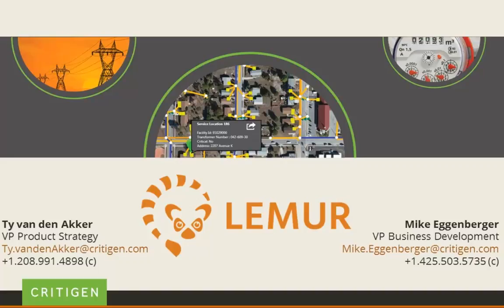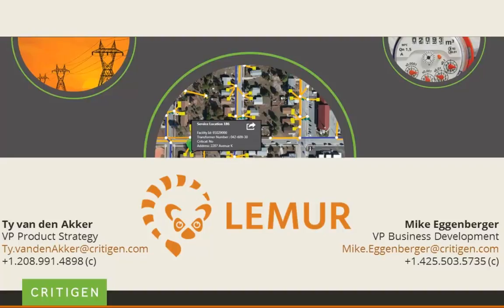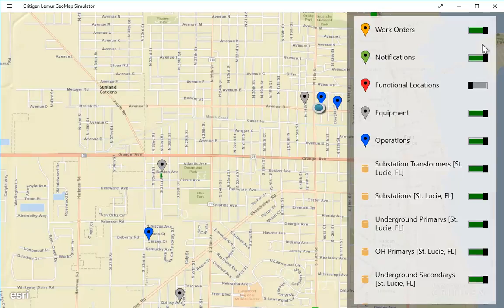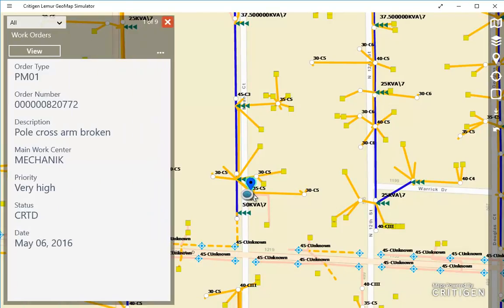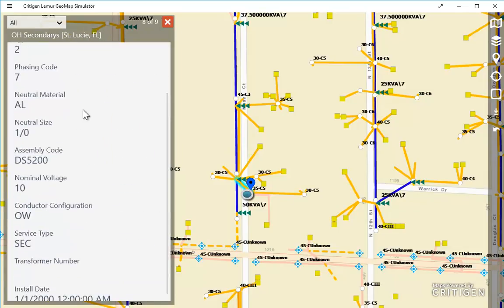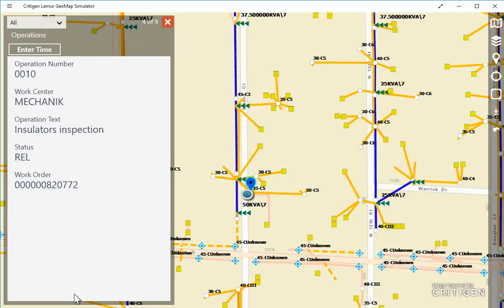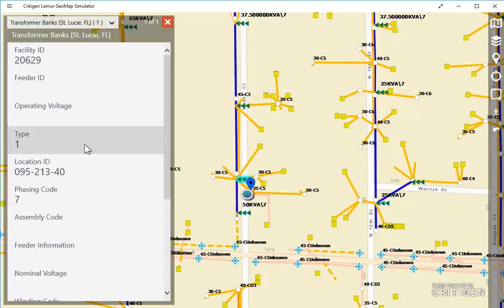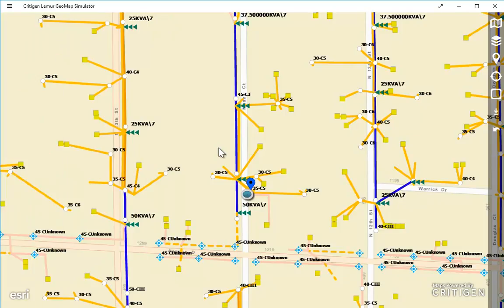Add GIS Maps to Mobile Work Management Apps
This video demonstrates the time savings, compliance benefits, and usability that Lemur brings to mobile work management users.

Lemur is a mapping platform that unifies the information in your asset management system with essential location information and asset information from your corporate GIS. It can be inserted into any mobile EAM app, from commercial vendors to in-house bespoke solutions.

I am demonstrating Lemur on a Windows tablet without a host application.  iOS is also available, and additional platforms are on the way.

I will demonstrate two typical mobile work management scenarios and how Lemur simplifies the workflow and improves the accuracy of the information entered.

Here I'm looking at the lemur mapping component.  This would normally be embedded inside an existing host  application that facilitates work management for mobile work management users.

I have an electric utility dataset for Ft Pierce , FL.  The map markers indicate objects coming from the Work management system. Those objects can be mapped as points, lines, or polygons. You can see that this functional location is a zip code and is mapped using a matching polygon.  Shown below the EAM objects are feature classes or layers brought in from the enterprise GIS.  The EAM and GIS layers are defined and added to the map using a simple configuration with no custom code required and the GIS obeys all scale and symbiology rules defined in the Esri feature service.

The first scenario I'll demonstrate is an Inspection scenario where an Operation has been created to inspect Insulators on a Pole and I need to go complete that inspection.  I'll turn on the operations and look for the one next to my blue dot.  As I zoom in, GIS objects show as configured by the GIS team. When I tap it I see all the objects - from EAM and GIS - that are at that location. The first Operation I see has a status that's not the one I'm looking for so I swipe through and find the one for the inspection I'm ready to perform.  I continue to swipe through to the GIS objects there and after a quick review of the pole's attributes and the electrical details of the lines connecting to it, I'm ready to do my inspection.

When I complete my inspection, I click the Enter Time button to log my inspection.  This operation is configured to allow the user to fill out the form right here on the map.  I fill in the details required and when the form has valid input, the submit button turns green.

When I click submit, the simulator I'm showing will show the information that's provided back to the host application, allowing it to log the information back to EAM in accordance with its established business rules.  You'll note the object information is provided in addition to the form information to ensure accuracy.

The second scenario is to release a Work Order that has been created.  Again I'll zoom into my blue dot to identify the correct work order quickly and accurately.  I click on the work order and again see the info panel.  Before I release the work order, I'm going to look at the other assets connecting here to ensure everything is in order bfore we release this for work to be performed.  This time I'll use the drop down box to look at the pole, then at the secondaries associated.  The drop down tells me how many of each asset/feature type are present here.  I'll return to the work order and at this point could click 'View' to see the work order in the host application's work order detail screens, or look at the additional actions available and simply choose release.  When I choose release, the map tells the host application to release this specific work order.